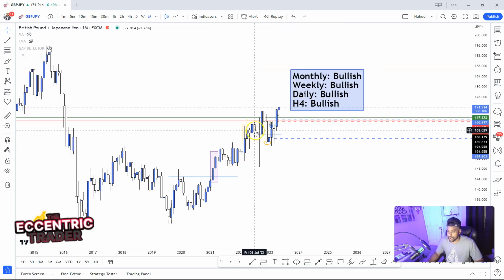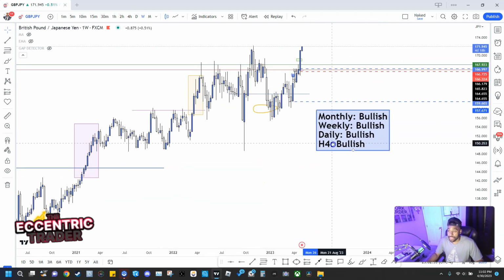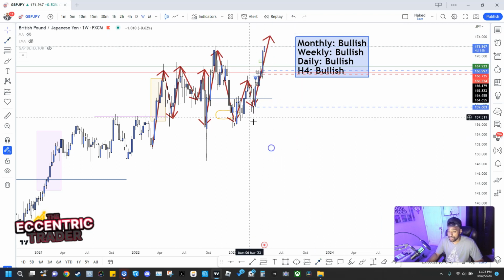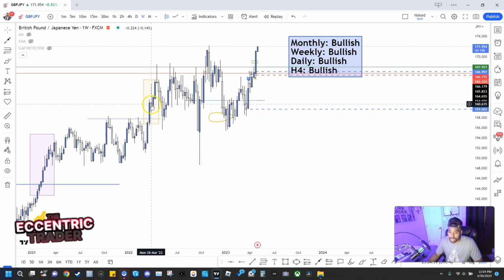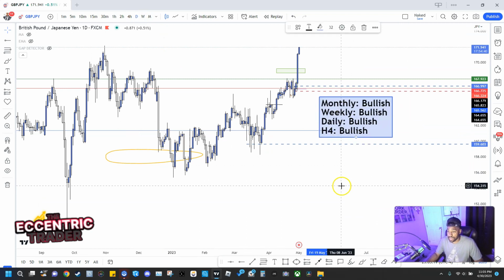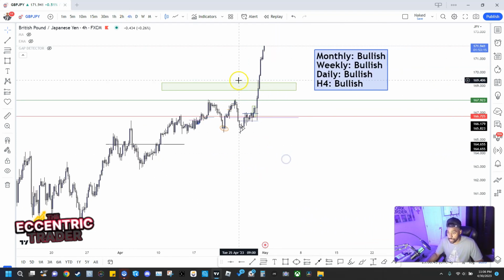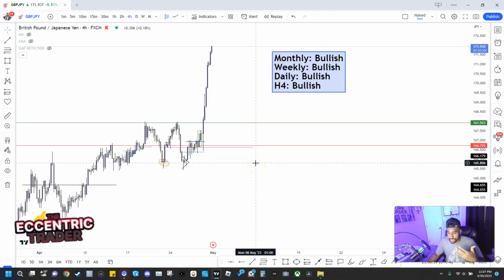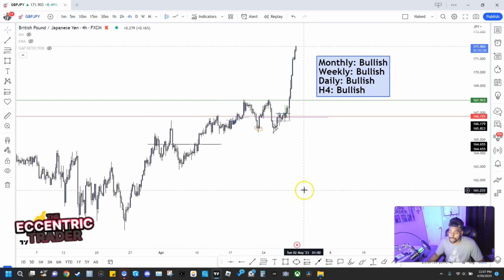GBP/JPY UPDATE / Weekly Top Down Analysis /Technical Analysis 04-30-2023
This is GBP/JPY TODAY. If your Looking for a second opinion or a directional bias ENJOY!